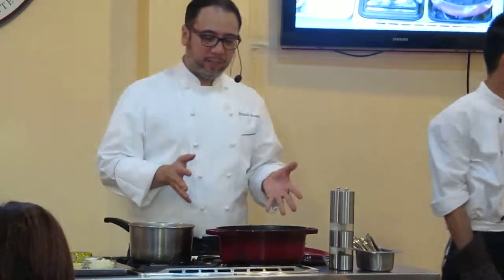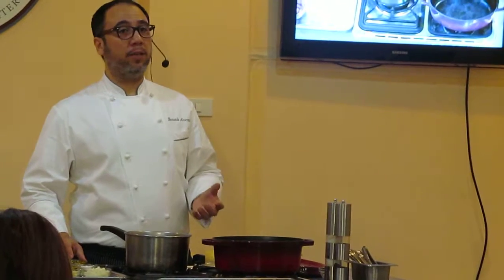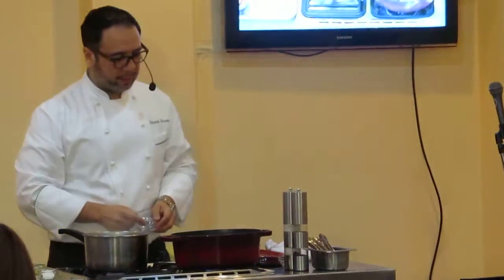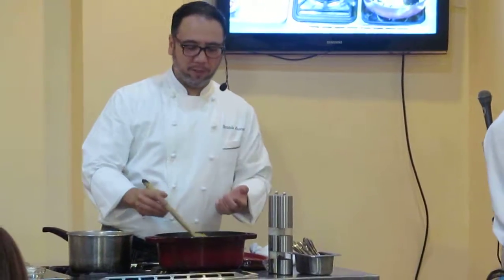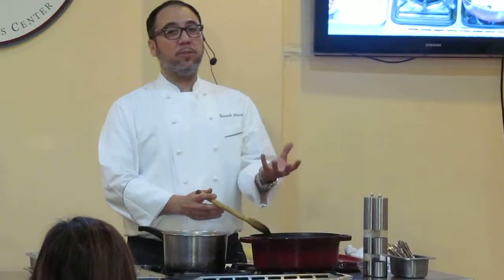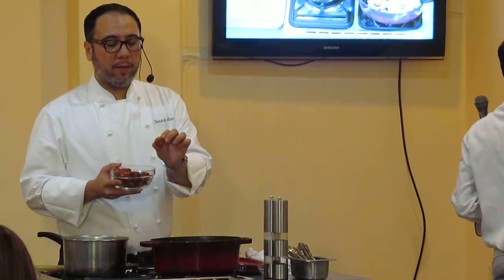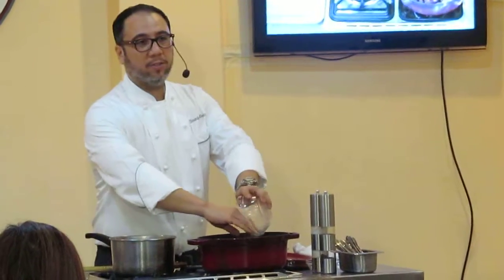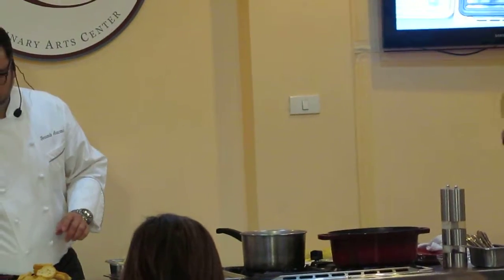Chef Fernando Aracama @ The Maya Kitchen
Patatas Riojana (Chorizo Soup)